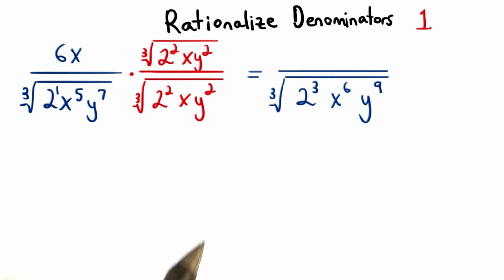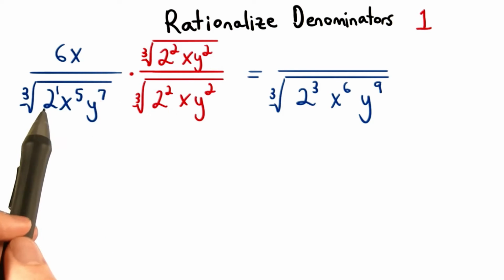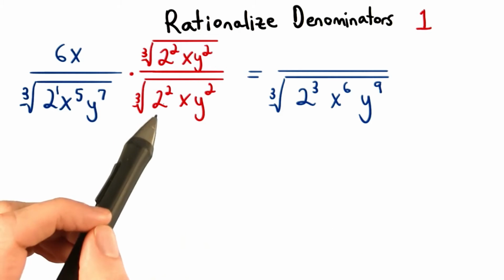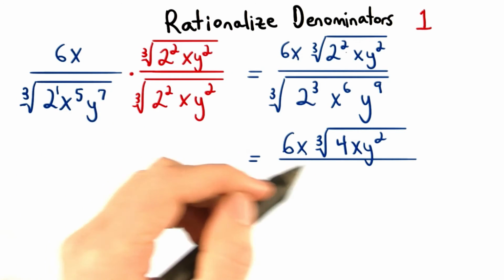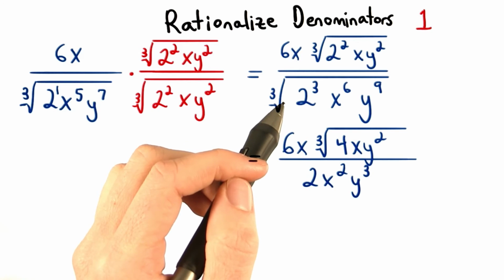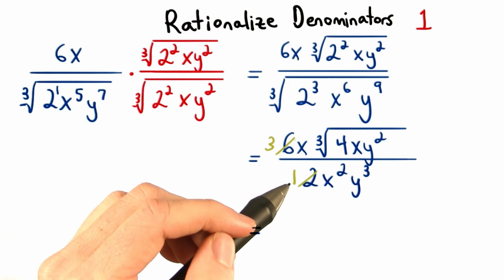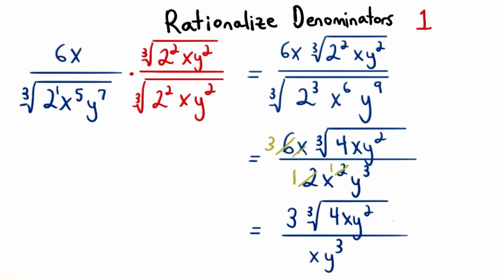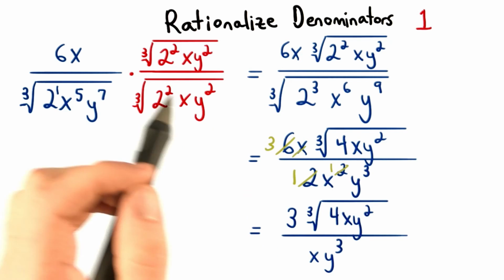Rationalize Denoinators Recap - Visualizing Algebra